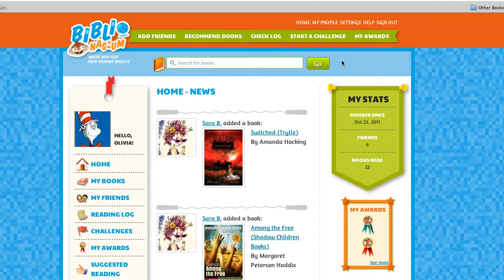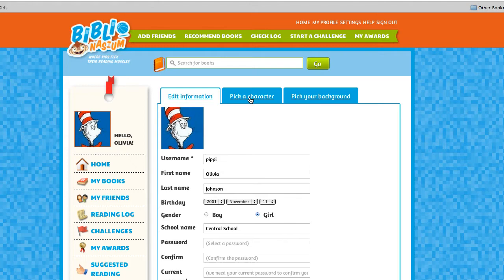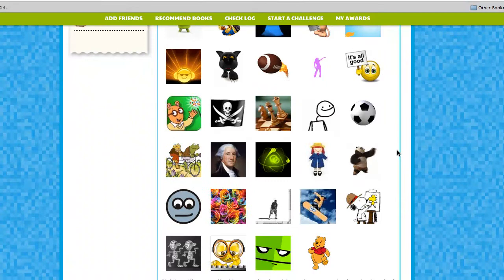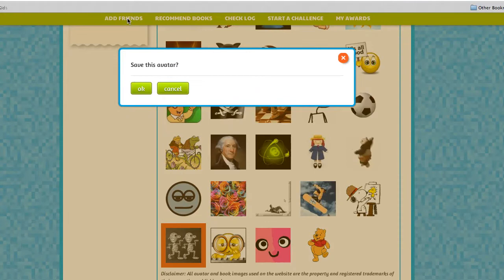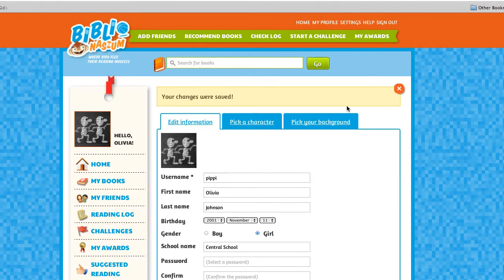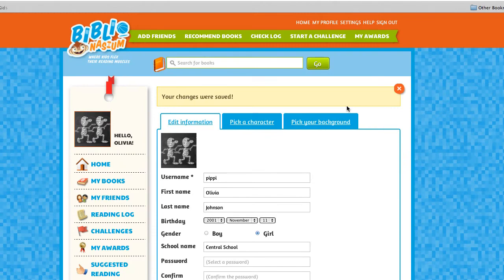BiblioNasium: For Kids - How to change your avatar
We add new avatars all the time.  Check back regularly to see the new selection and change your avatar.  Have fun.

Tags: Biblionasium. Book club. Kids Book Club. Book Club Books.  Reading Log. Kid Books Online. Book Recommendations by kids for kids. Kids write book reviews. Reading Prizes. Books for Kids. Reading Levels. Lexile. Online Kids Games. Safe site for Kids. Social network for kids.Education. Educational tool. Educational site. Teaching tool.